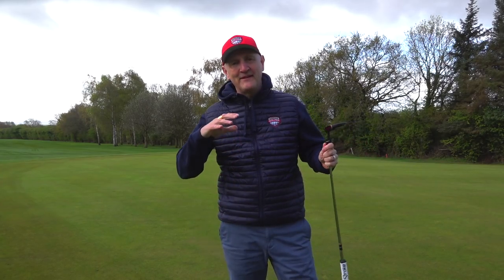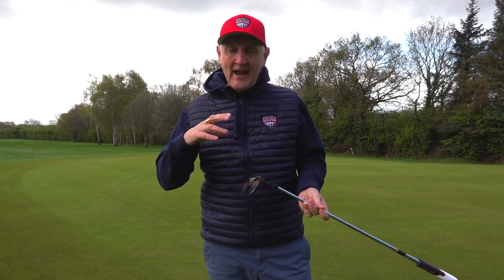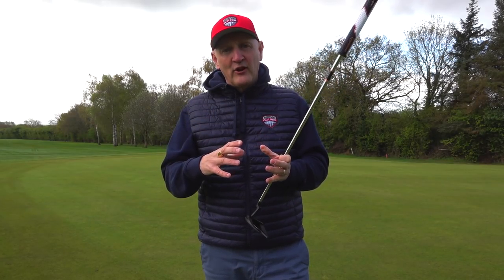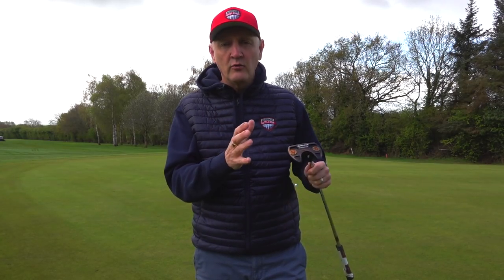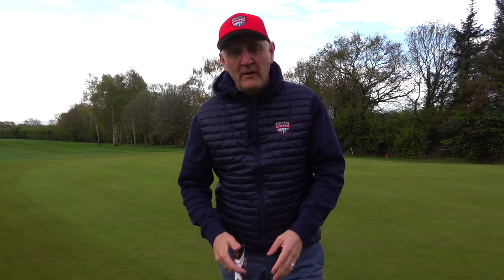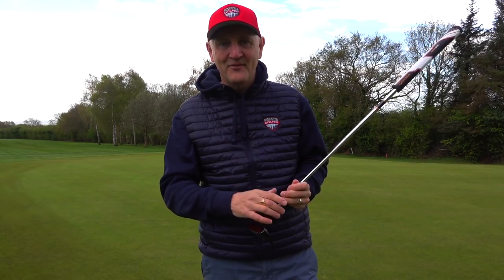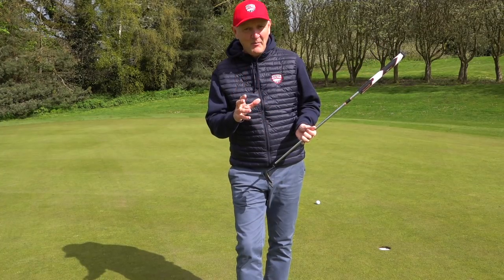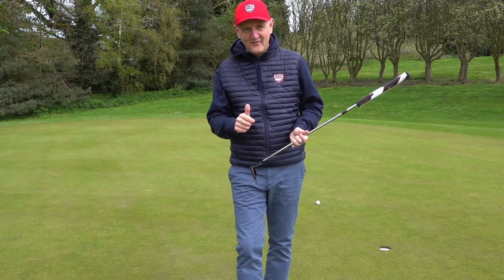Why I Chose the TAYLORMADE TP Blk Copper putter